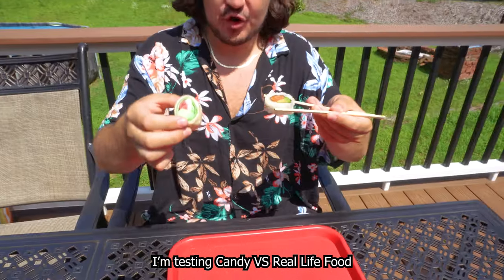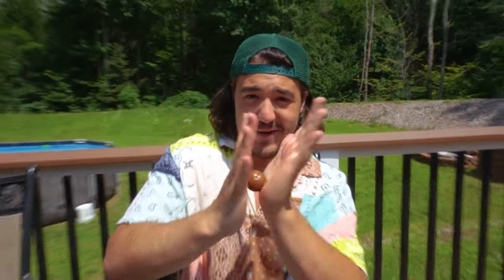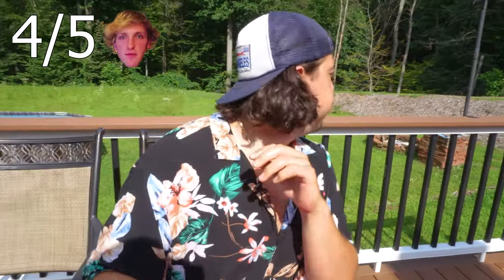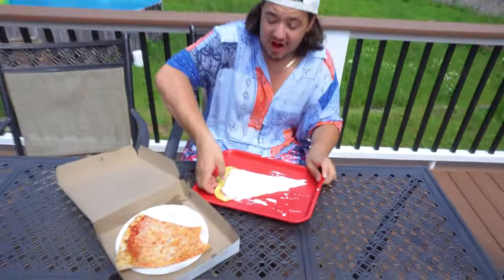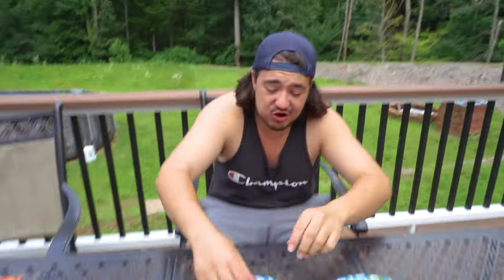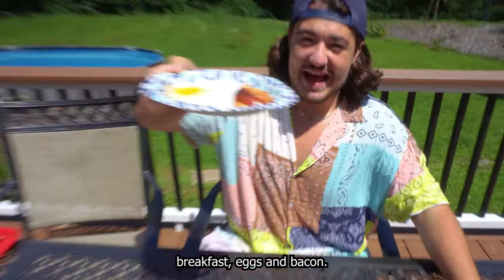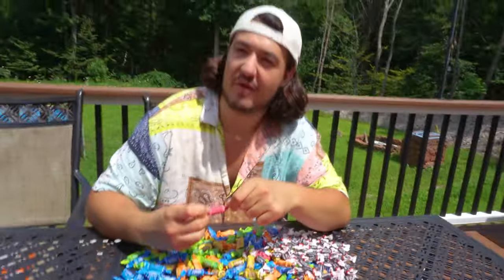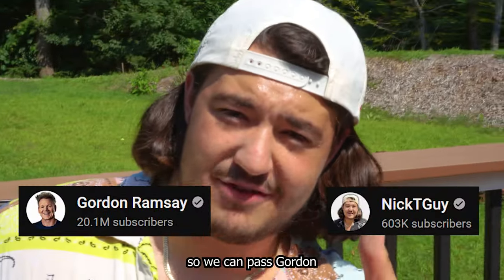I Made Candy VS Real Foods!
Ultimate Real VS Candy Taste Test!
I made 9 foods out of candy and put them to the test!

Who Wins Me or Gordon?